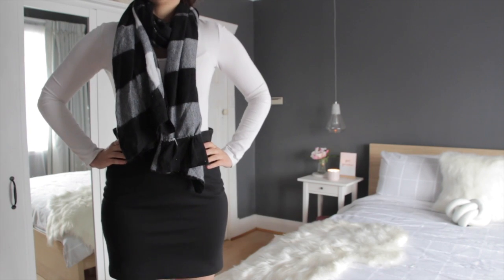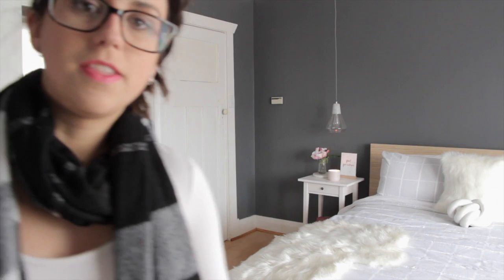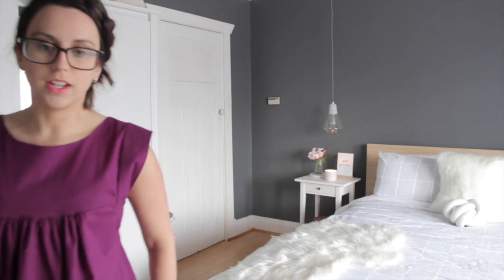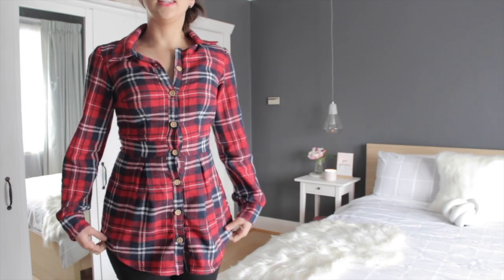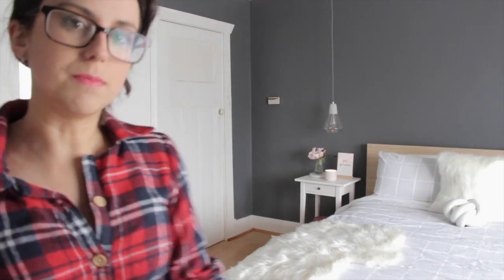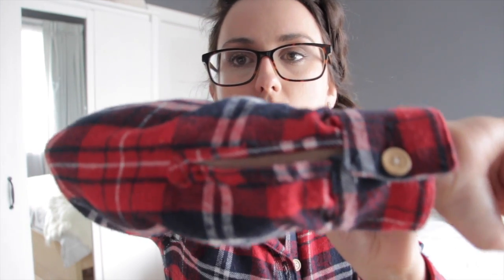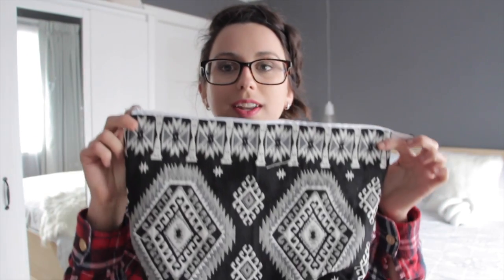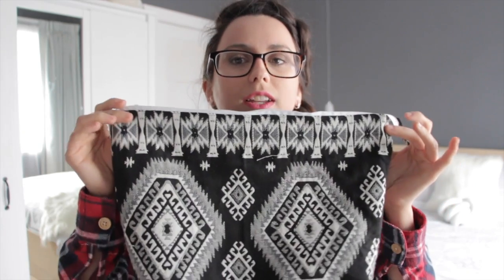July Makes 2016 | Little Miss Lorraine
Hi everyone - welcome back to Little Miss Lorraine. I am so excited to bring you my very first ‘Monthly Makes’ video! Check back next week to see what I will be making in August. Also – thank you so much for helping me hit over 200 subscribers! I am so thankful so many of you want to watch my videos xx

Lorraine Virtual:
Websites that don't just fit in but stand out. Helping business owners transform their digital presence

Lorraine & Co
Online Boutique